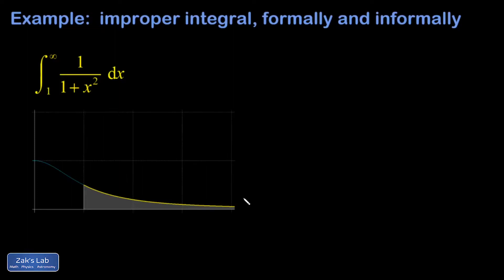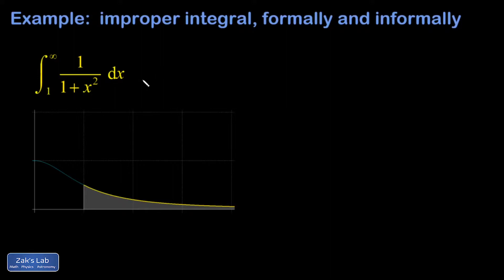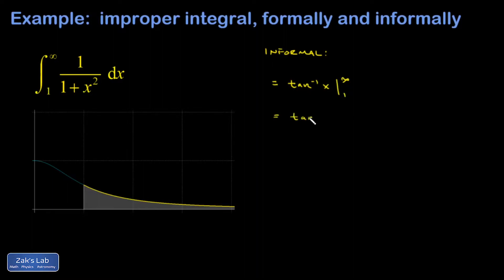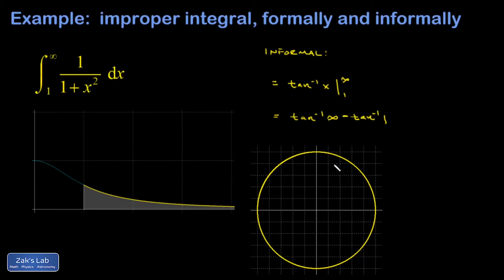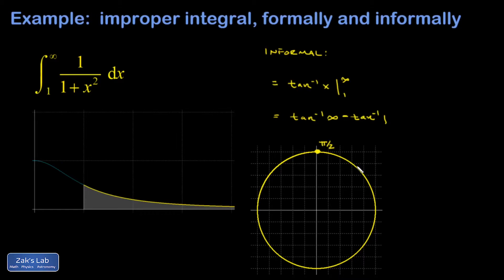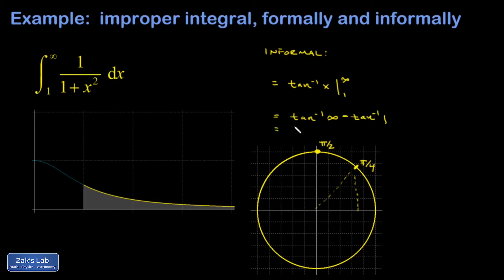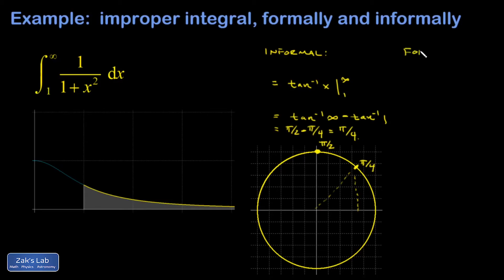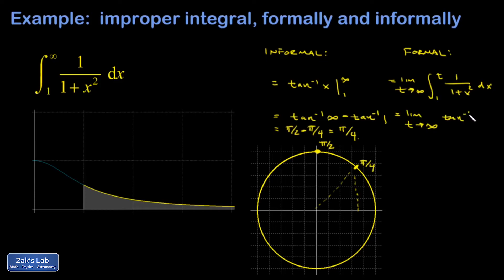Improper integral of 1/(1+x^2) on 1 to infinity.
We compute the area bounded by 1/(1+x^2) by guessing the antiderivative (arctan(x)), then thinking about the unit circle to find the angle whose tangent is infinity.